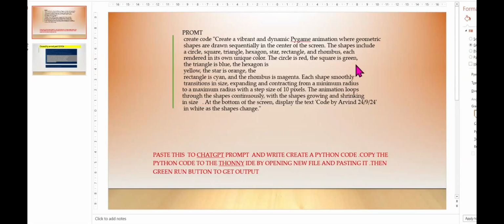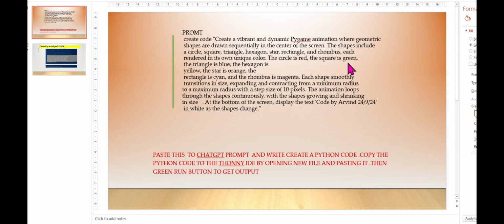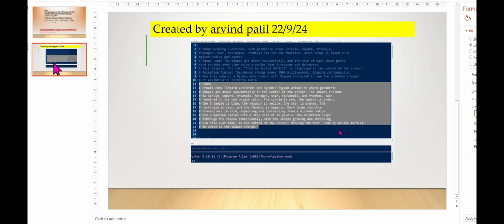create python graphic from propmt Made with Clipchamp